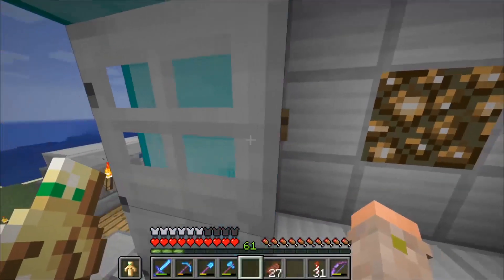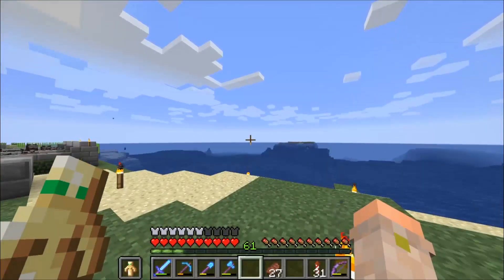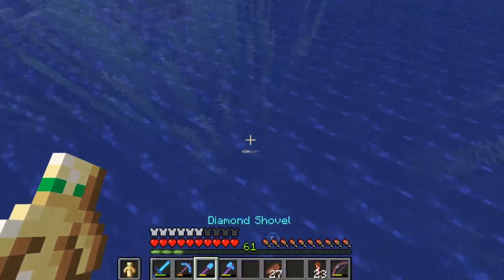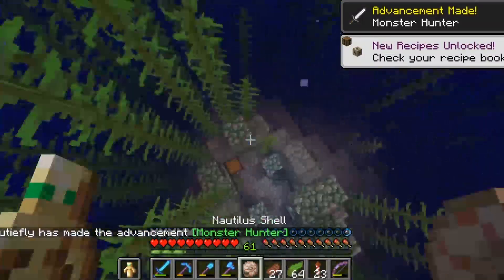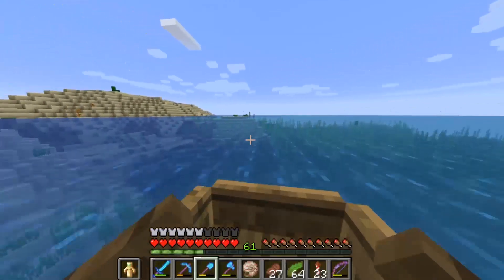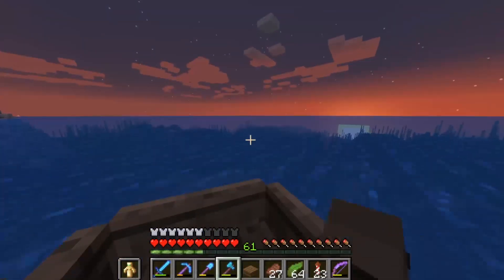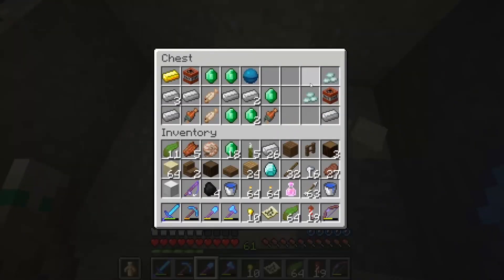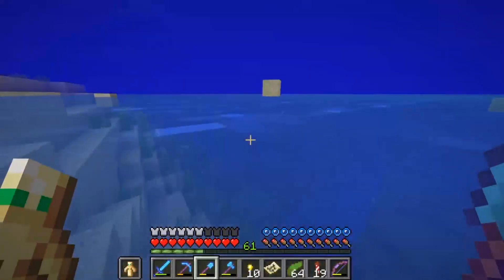Minecraft Through Time: Let's Play! Episode 19 (Minecraft 1.13)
Welcome to episode 19 of Minecraft Through Time: Let's Play!

While showing off his base on the 1.16 Mylithical SMP server, jblader ran across a time machine relic left from Mattblazed101. The old friend and server host made the time machine to trap jblader in beta minecraft. Watch as jblader fights all odds and uses years of minecraft experience to Macgyver his way back to 1.16!

Note from jblader:
Hey guys! I appreciate all of the comments and support. This is a different type of video for me, but I hope you enjoy!

Recorded with OBS, edited with premier pro. I recorded and own all music, except the intro which is a public-domain track.